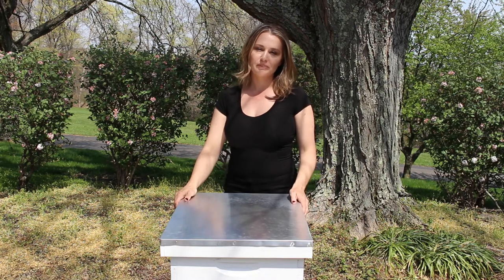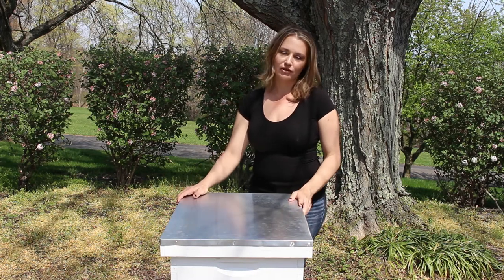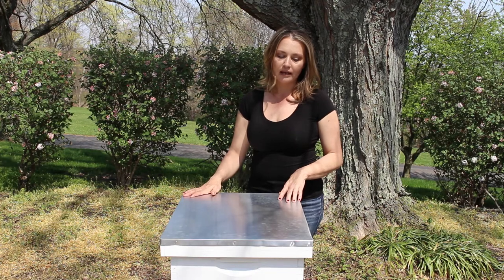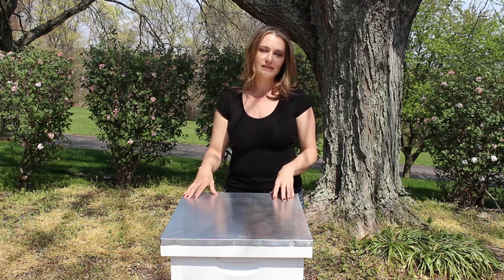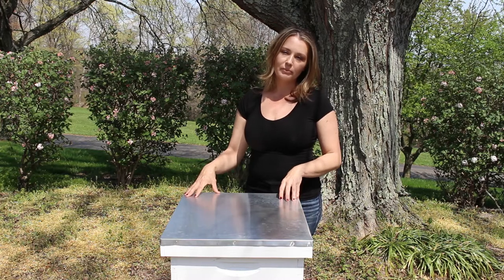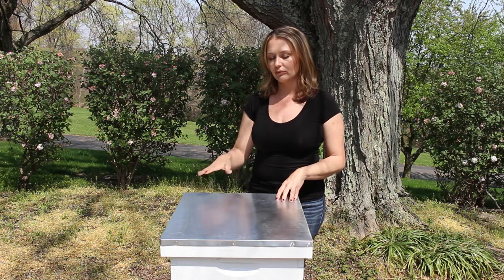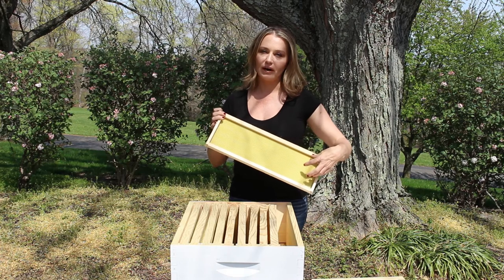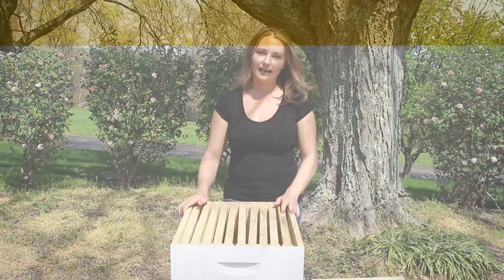Best Hive For Beginner Beekeepers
Starting out as a beekeeper is full of choices. One of the choices that I believe will simplify beekeeping in the beginning is to start with a Langstroth hive.
Some of the reasons for that are:
-Langstroth hives are the most common, so there is an abundance of resources available.
-There are options to purchase a langstroth hive for all budgets and skill levels.
-Langstroth hives are built to an industry standard and have interchangeable parts.
_This style hive is expandable and customizable.
_The Langstroth hive has moveable frames that make hive inspections easier, more thorough and make it possible to extract honey with an extractor.